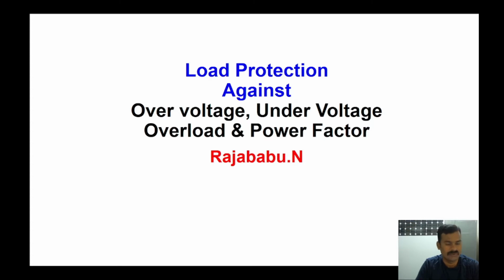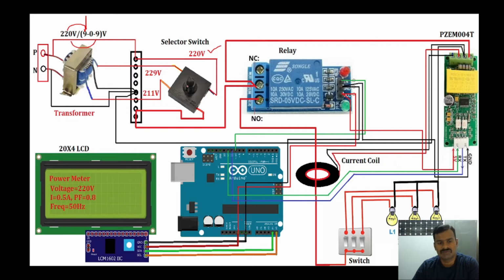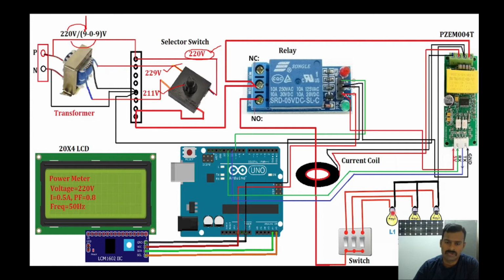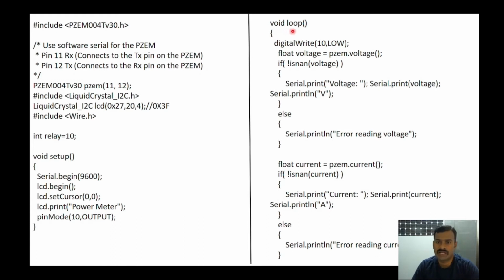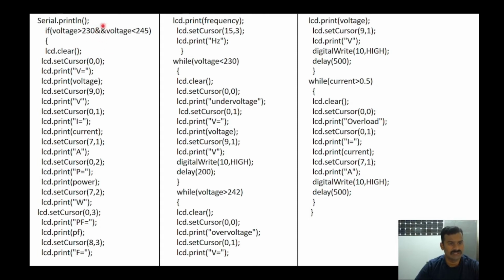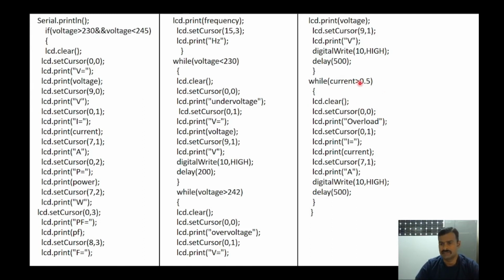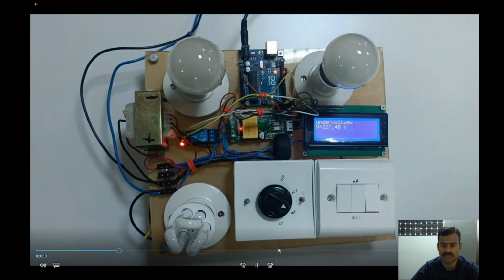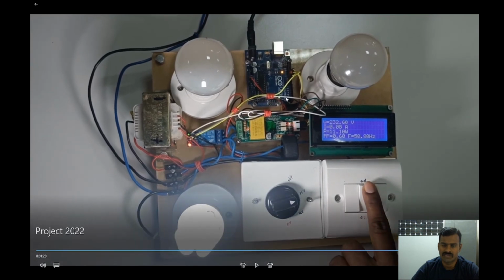Load Protection Against Over Voltage, Under voltage, Over current & Power factor Variation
This Video contains:
circuit wiring diagram
code and Clear Explanation
implementation Video with explanation
overvoltage protection
undervolt protection
overload protection